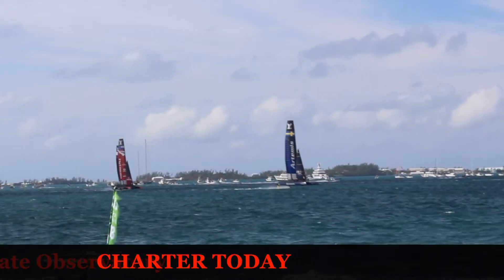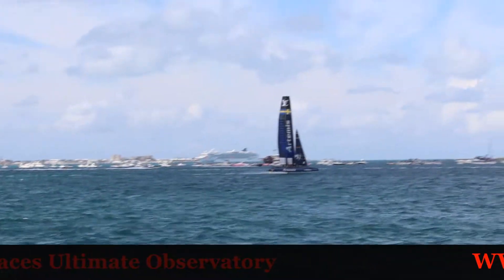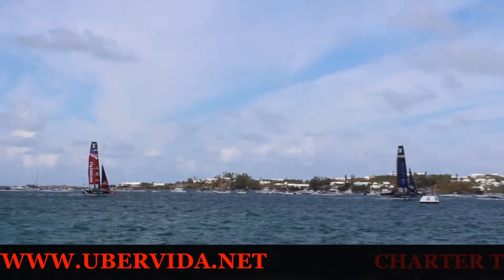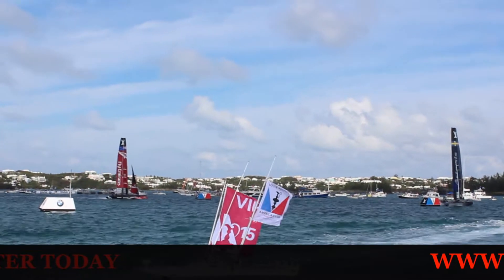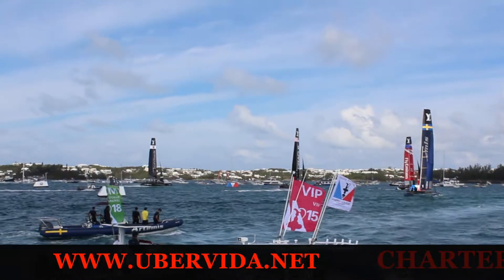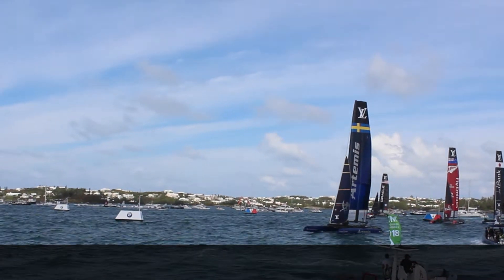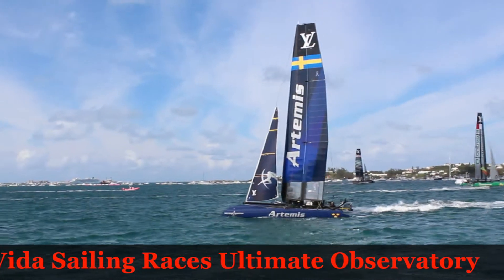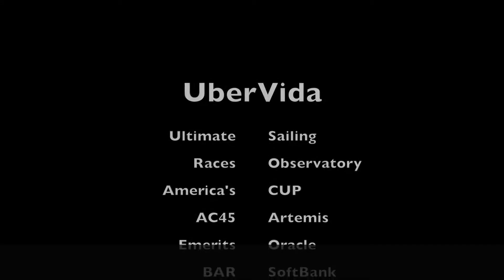ÜberVida AC World Series 2015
ÜberVida AC World Series 2015 ---Up Close footage of the Louis Vuitton America's Cup World Series Racing in Bermuda!